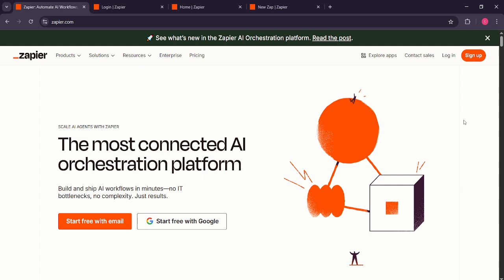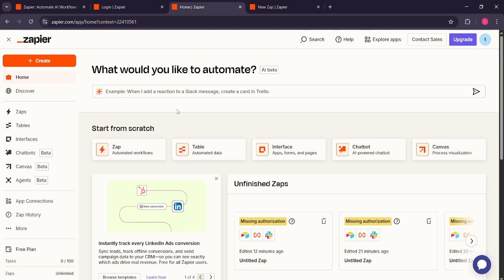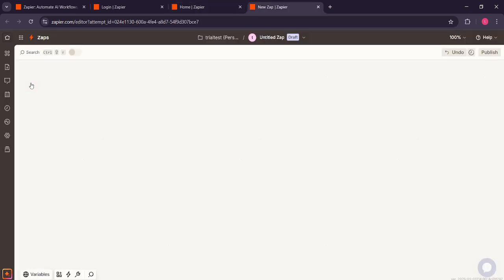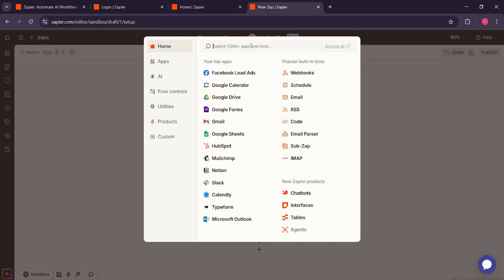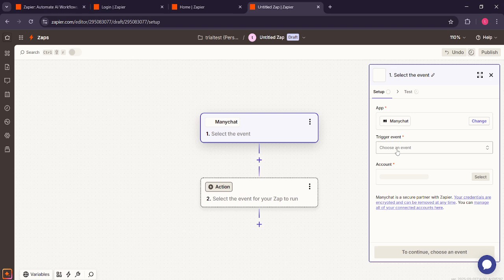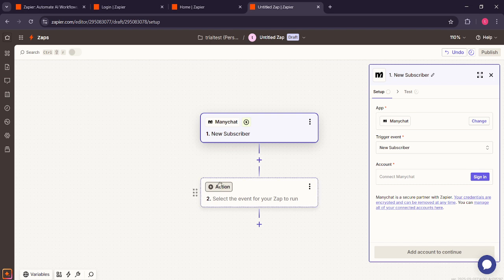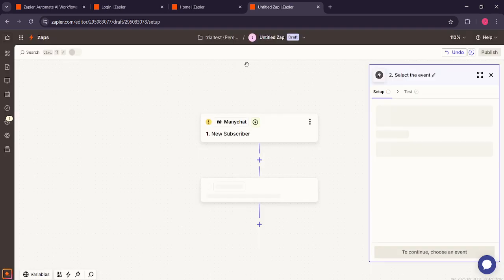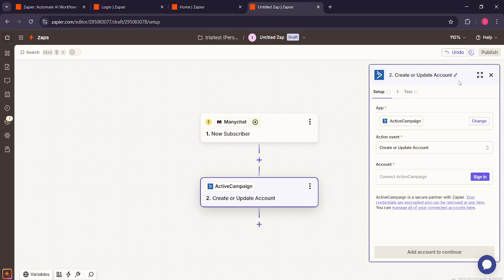How To Connect Manychat With Activecampaign via Zapier [2025 Full Guide]